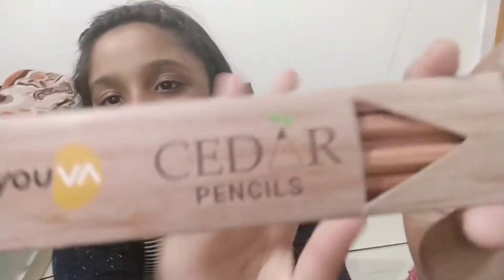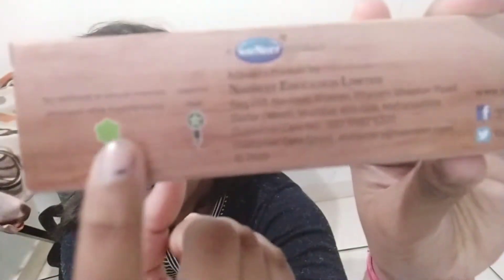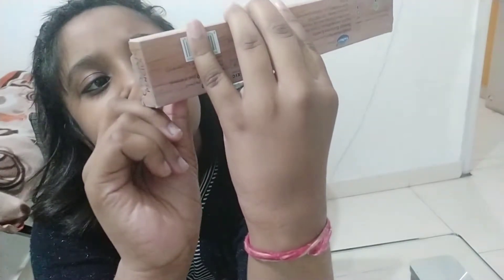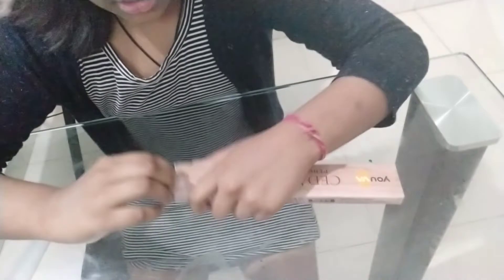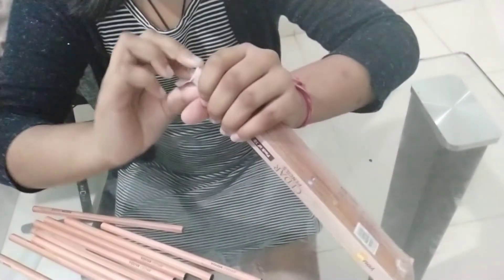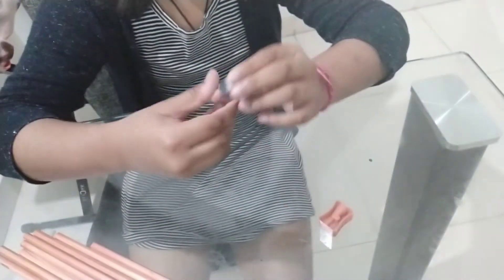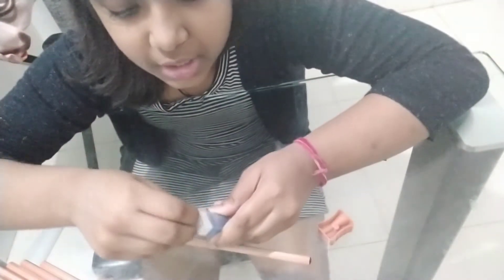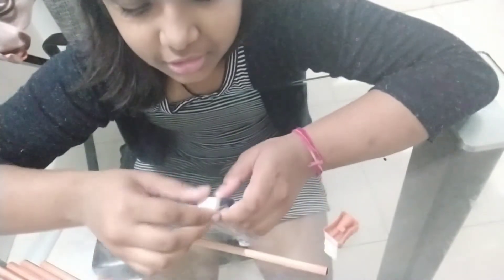Youva Cedar Pencil | Unboxing